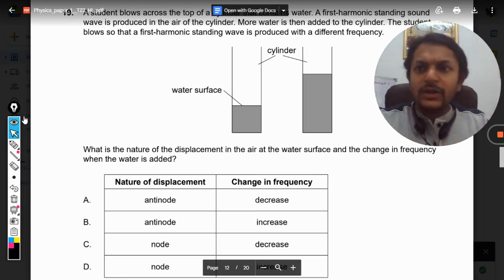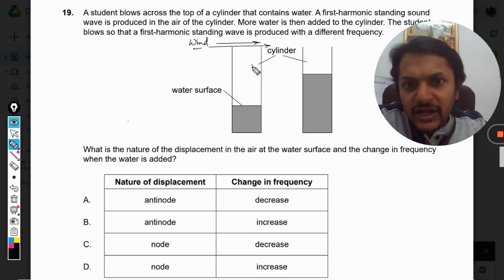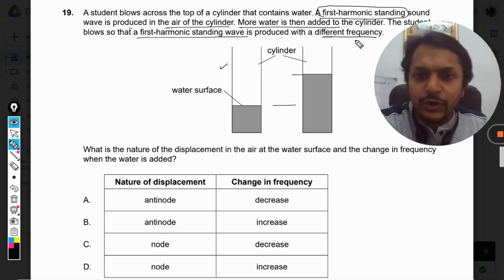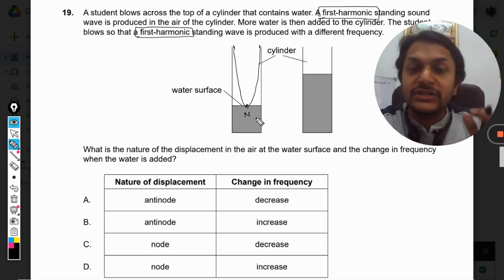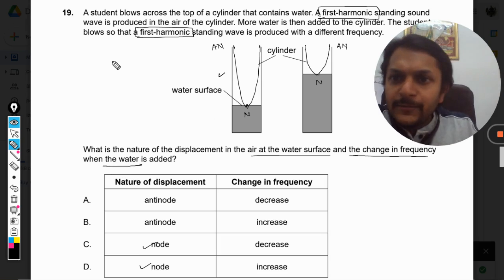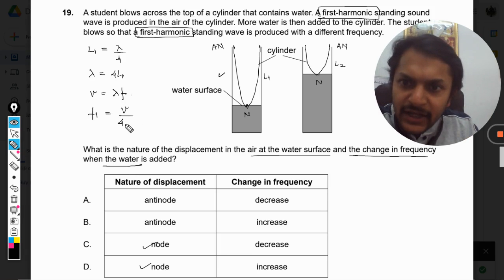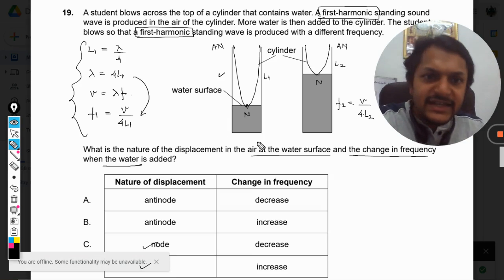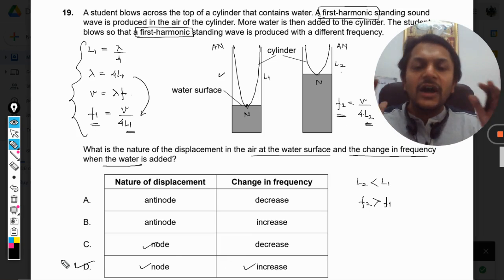A student blows across the top of a cylinder that contains water. A first-harmonic standing soundwav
A student blows across the top of a cylinder that contains water. A first-harmonic standing sound wave is produced in the air of the cylinder. More water is then added to the cylinder. The student blows so that a first-harmonic standing wave is produced with a different frequency. Here is the link for DISCORD SERVER
Valid forever.!